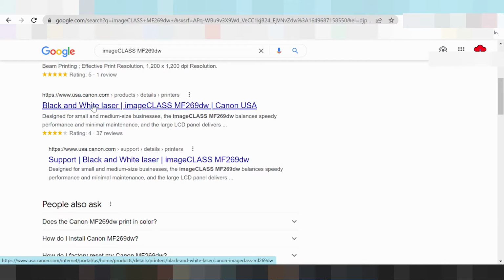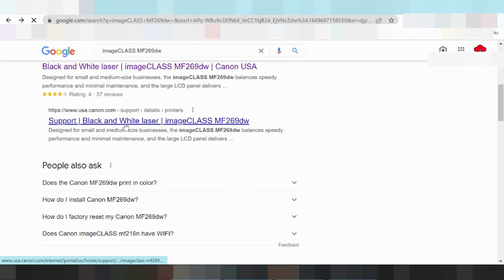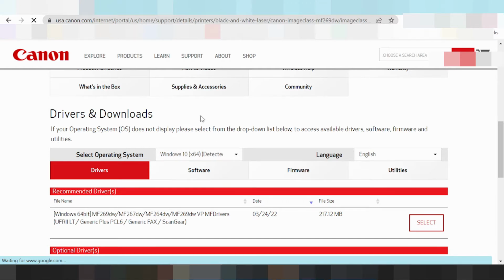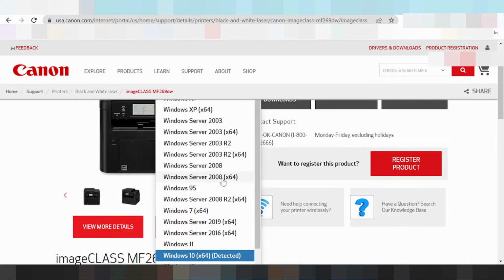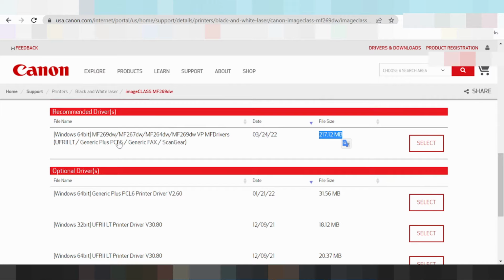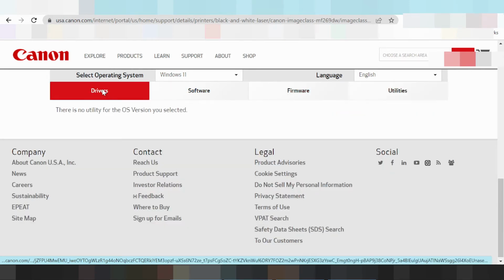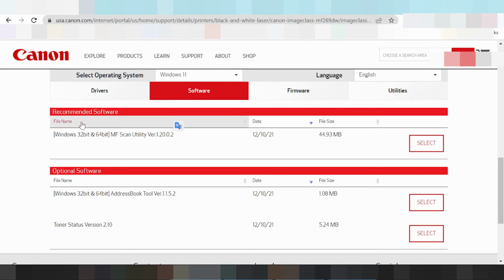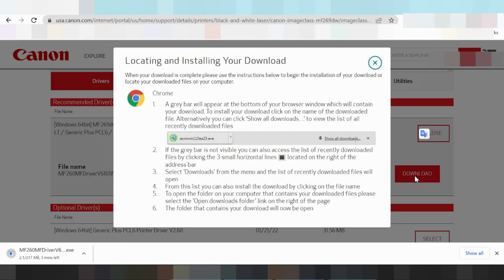imageCLASS MF269dw Download Windows 11 Setup Instruction Wifi Install